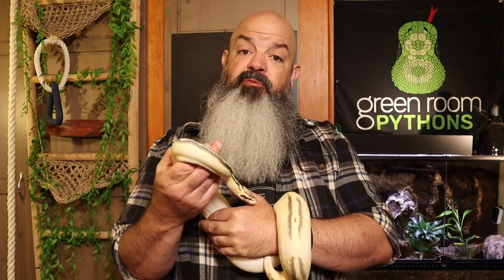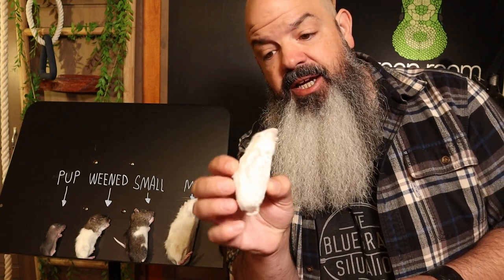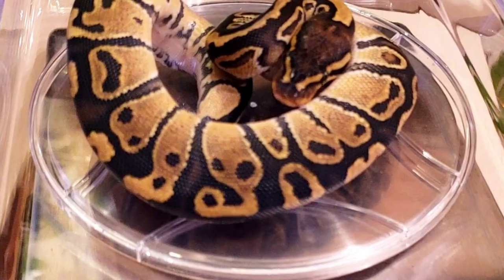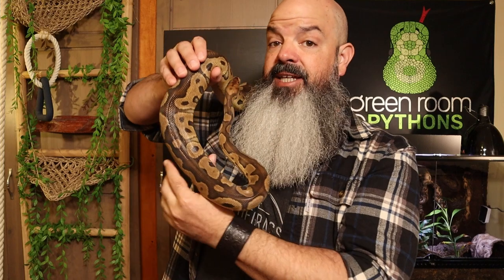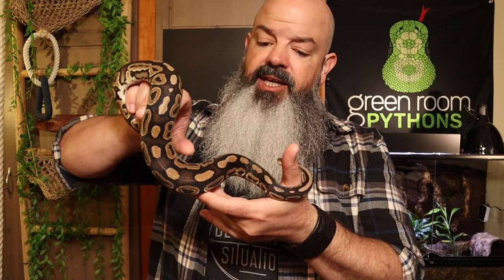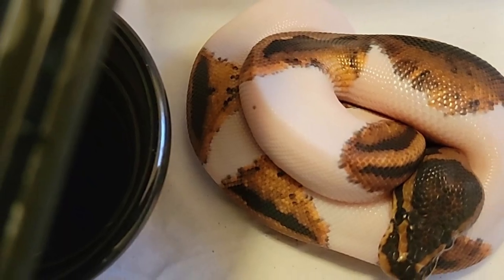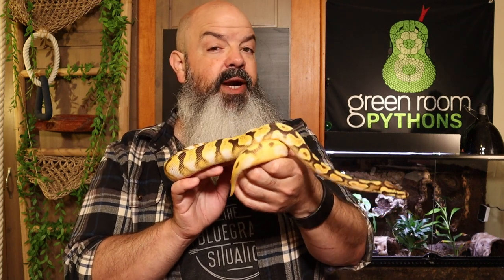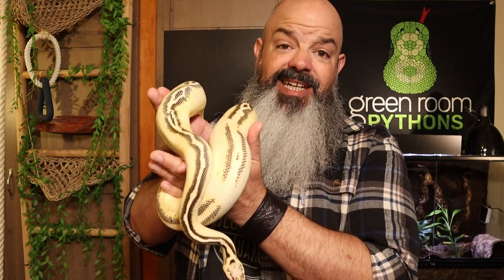How Many Rats Will You Feed Your Snake Over Time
You're buying a baby ball python and ordering frozen rodents for them. You know they eat rat pups right now but how long until they outgrow those? After that, how many weened rats will you need? In this video, I'm going over how many rat pups, weened rats, smalls, and small/med rats my snakes took before they upgraded to the next size. This should help in your planning when packing the freezer full of snake food.

SETUP
EQUIPMENT:
Reptile scale (Amazon Link)
ENRICHMENT

Mailbox:
Green Room Pythons
3727 W. Magnolia Blvd

This channel is all about the care of ball pythons (and some other snakes), health, breeding, genetics, handling, behavior. We'll cover everything I can think of that has to do with keeping ball pythons. Lots of layman term science, and some laughs.